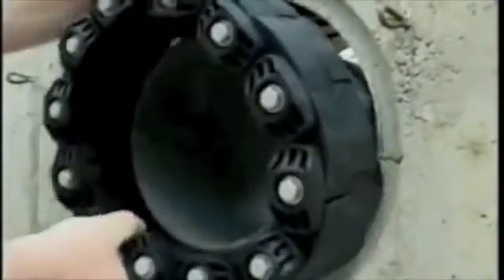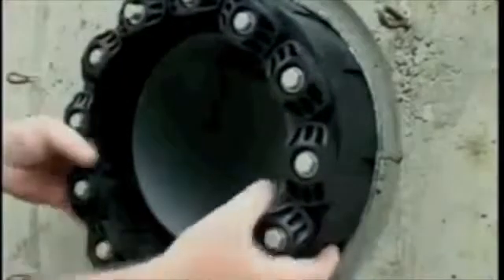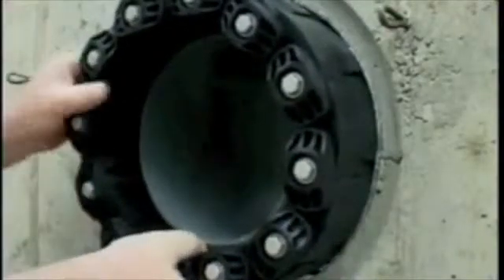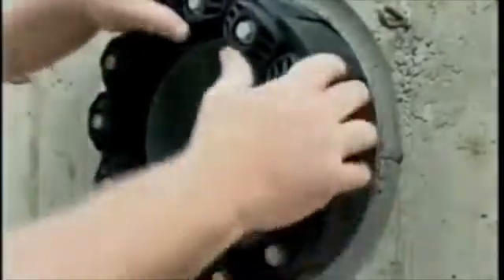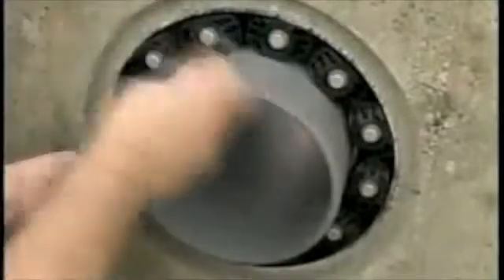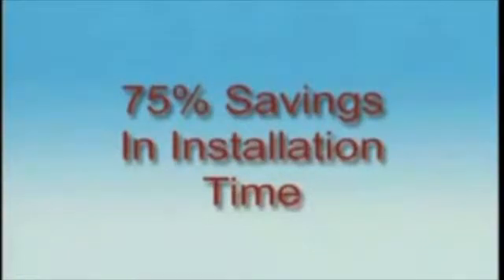Уплотнитель кольцевых пространств Link-Seal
Применяются везде, где требуется надежное уплотнение кольцевых пространств. Области применения:Проход труб через стены и фундаменты, Заделка резервуаров, Уплотнение обсадных труб
Обычное применение в стандартных условиях, воде или влаге. Подходят для электроизоляции и катодной защиты от коррозии.
Класс прочности 8.8, гальванически оцинкованная сталь
Принцип действия: Радиальное растяжение резиновых элементов обеспечивает прочное герметическоеи надежное уплотнение кольцевого пространства. При работе с особо тонкостенными пластиковыми трубами, например, гибкие предизолированные и гофрированные системы труб, рекомендуется использовать уплотнители PSI Compakt тип FW